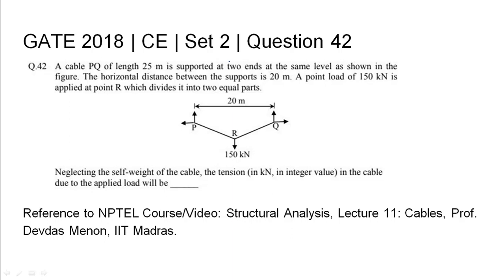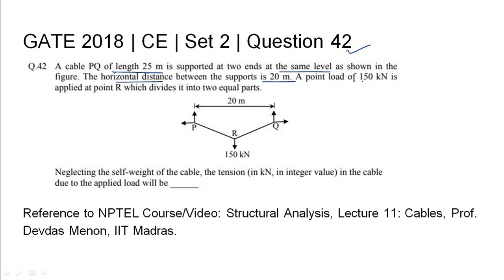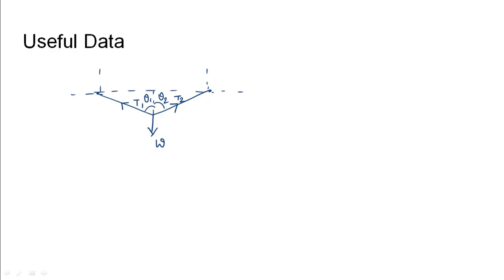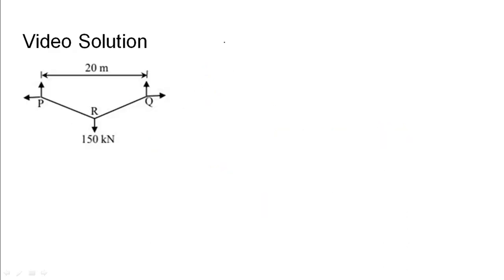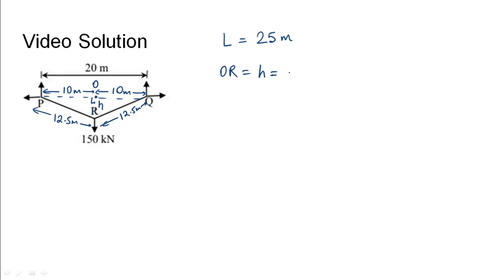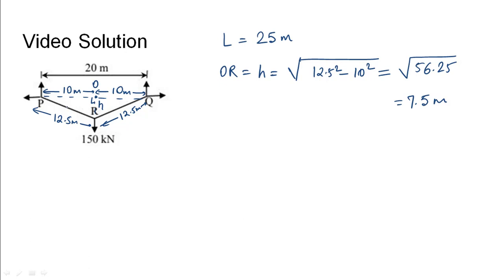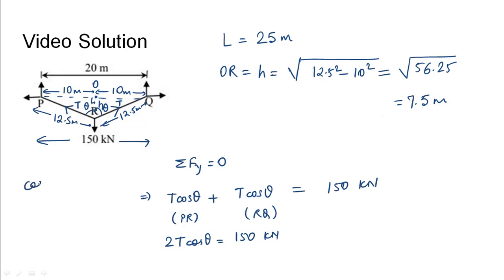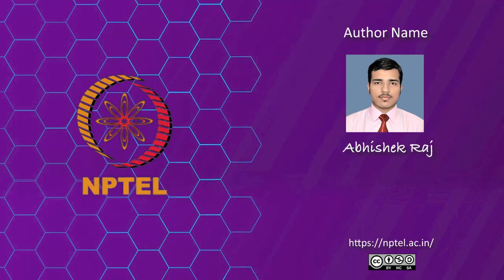Q42 CE 2018 S2